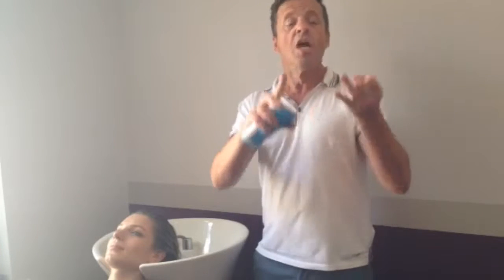Condition with Aqua Splash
Tangle Teezer Aqua Splash
Gently yet effectively distributes conditioner throughout hair to ensure its evenly spread to prevent build up.